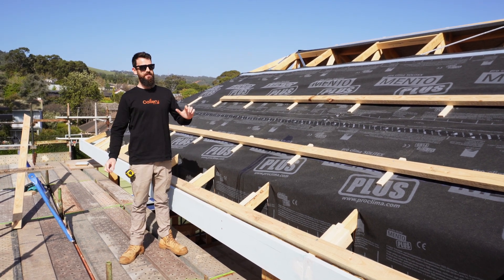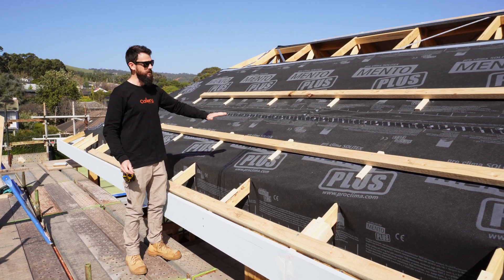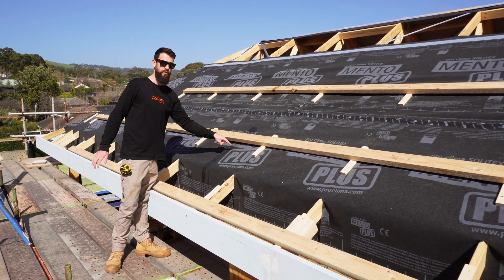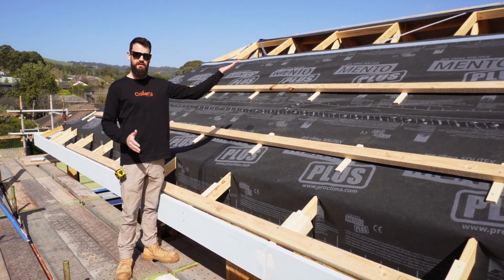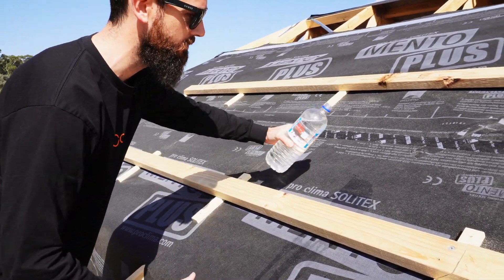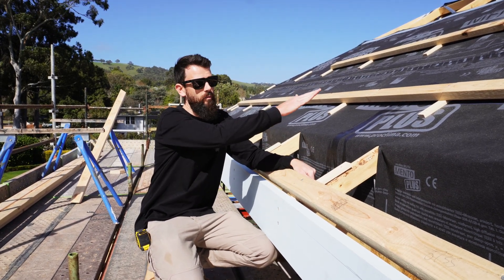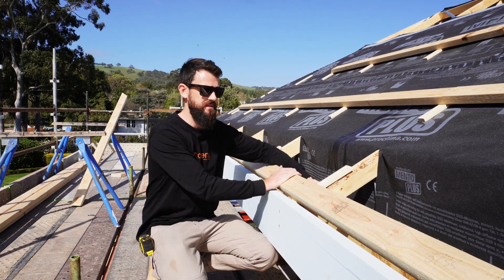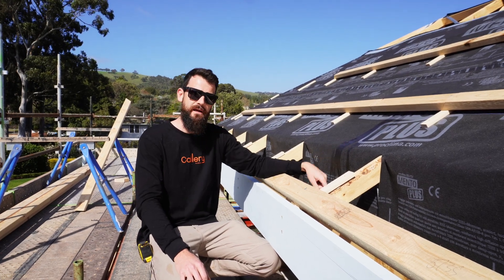Pro Clima Wrap With Luke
In this video, Luke explains best practice for setting up a roofing system to ensure that moisture & condensation can drain out or dry, rather than get trapped in the structure, using some of the Pro Clima building wraps & tapes.
Moisture is one of the biggest causes of rotting timber & mold growth so it is crucial to ensure that you are protecting your home! It's what you don't see, that really counts.